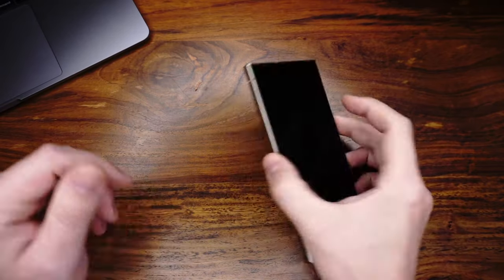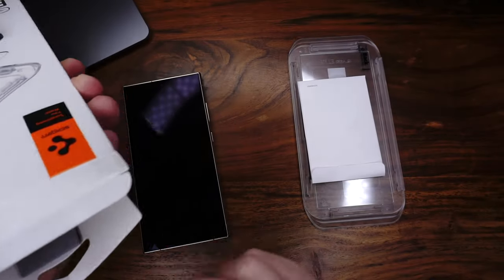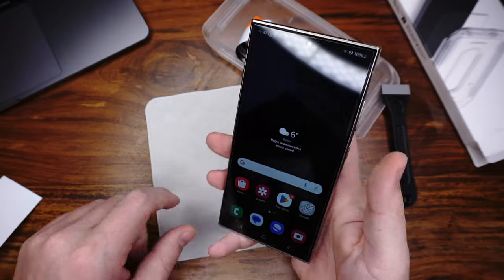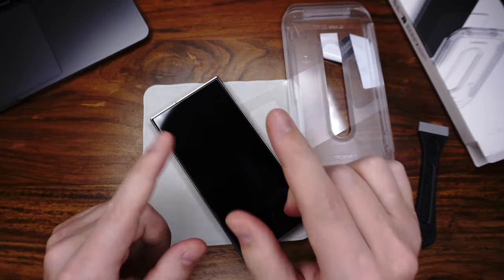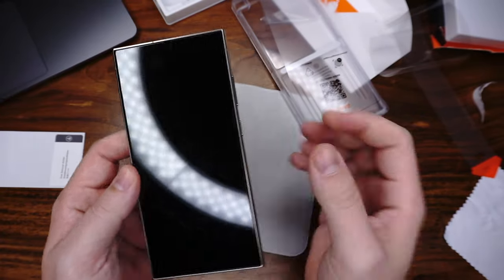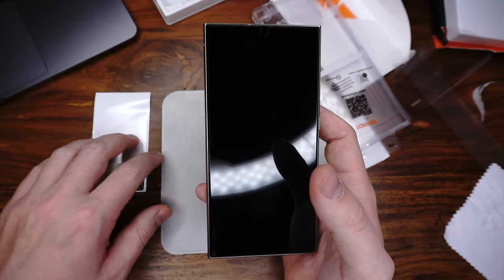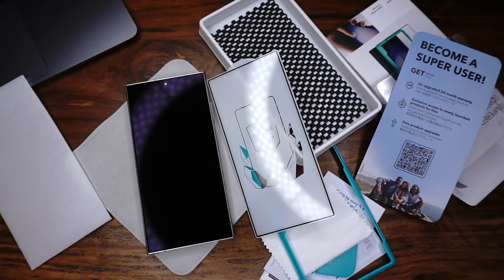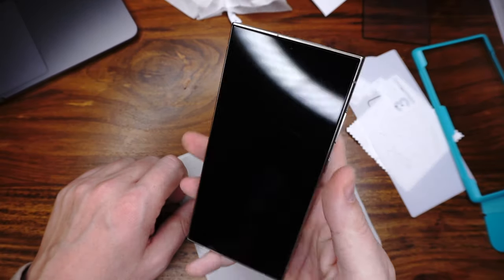Which is the Best Screen Protector? | Galaxy S24 Ultra | Spigen vs. Torras vs. ESR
In this Video, I am testing the 3 best screen protectors for the new Samsung Galaxy S24 Ultra for you. Included are Torras, Spigen, and ESR. Which one is the best for you? You’ll find out at the end because I’ll be highlighting the pros and cons of the tempered glass protectors, testing them for protection, feel, price-performance ratio, and providing you with a conclusion.